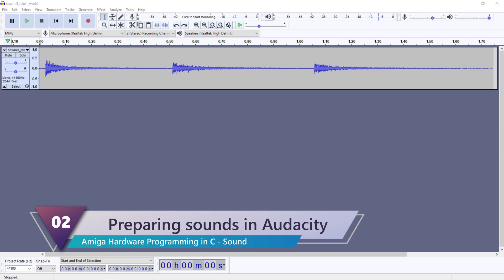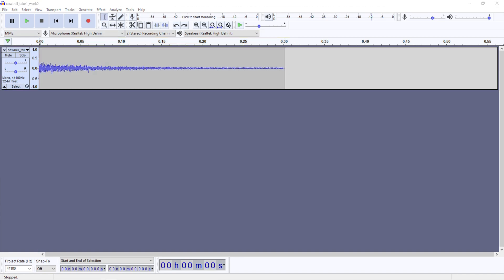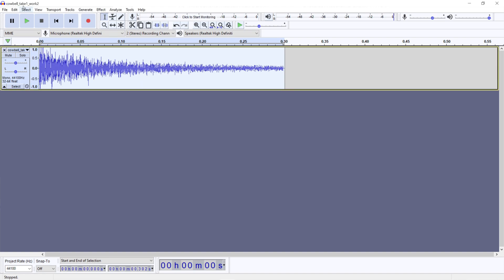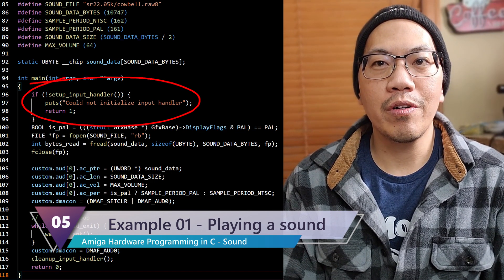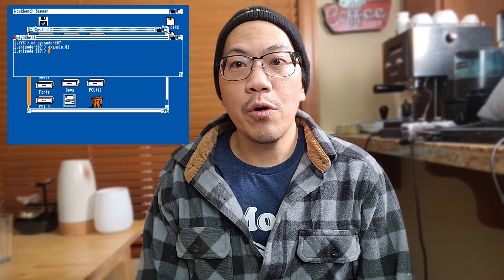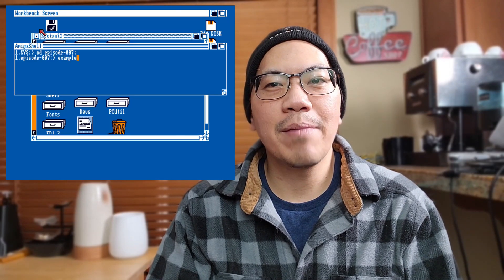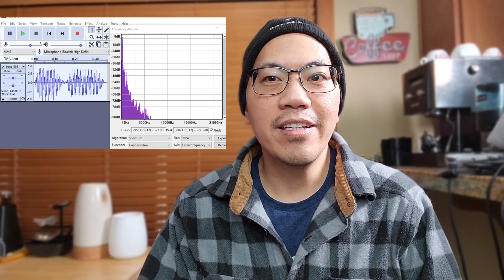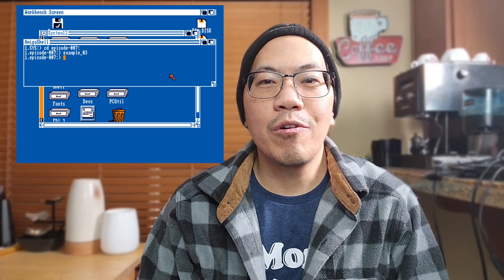Amiga Hardware Programming in C Part 7 - Sound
In this episode of "Amiga Hardware Programming in C" I show you how to program the Amiga's audio hardware to play sound effects for use in games and demos.
I show the process from recording a sound in Audacity to converting it in SoX and then writing small C programs that use the audio component in Amiga's Paula chip to play the sounds in a variety of ways.

0:00 Intro
0:07 Introduction
1:14 Preparing sounds in Audacity
4:11 Conversion with SoX
5:05 The Audio registers
6:33 Example 01- Playing a sound
7:34 Example 02 - Audio Interrupts
11:41 Example 03 - Switching sounds
14:20 Test on real hardware

Both Audacity and Sox are free/open source software and available for different platforms.

The example programs were compiled with the cross compiler VBCC on Mac OS X, Linux and Windows 10 (Windows Subsystem for Linux with Ubuntu) . The compiled executables were run on UAE and my Amiga 1200.

This tutorial series teaches you how to use the c programming language to control the Amiga Hardware directly to create games, demos or similar things.

As always the source code for this episode is available on

The utility "ratr0-maketiles" that I use in this tutorial to convert PNG images into Amiga compatible image data is part of the ratr0-utils suite I made for use in my own games and this programming course. Feel free to use it as is or as reference for your own projects.

The source code is available on

And you can install the tools using pip (Python 3 only) with

$ pip install ratr0-utils

If you already use an earlier version, please make sure you are using the latest version of the utilities (at the time of this video that is 0.1.5)

$ pip install --upgrade ratr0-utils

I occasionally post Behind-the-Scenes work for my videos on my Instagram, look here if you want to see what video I might be posting next: